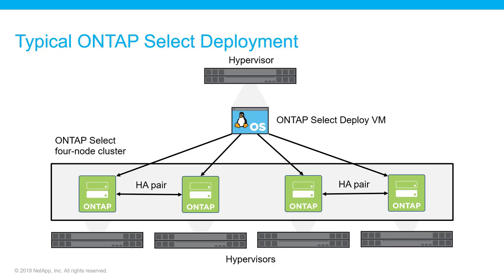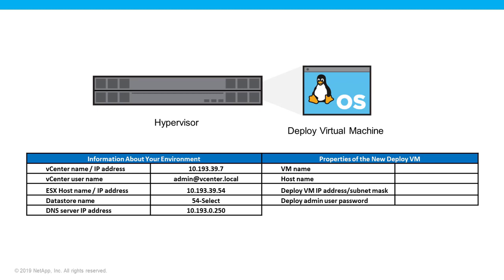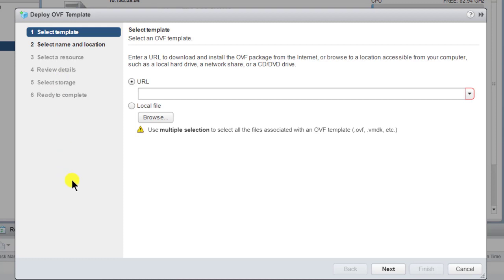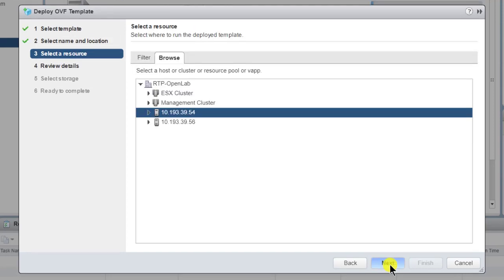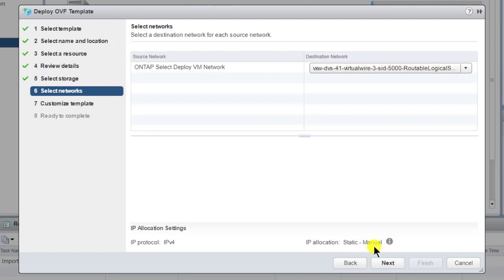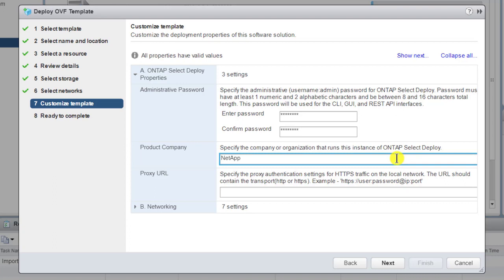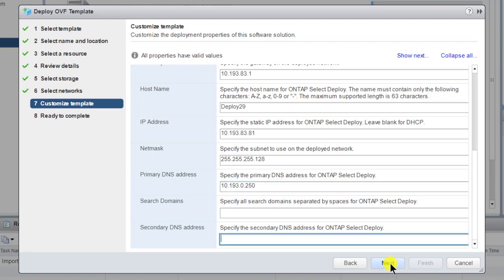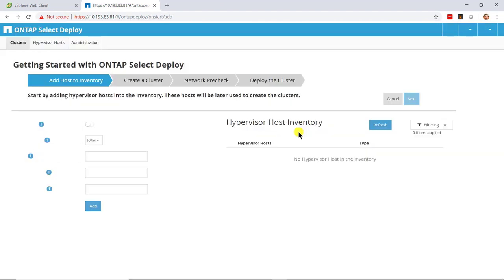Installing the ONTAP Select Deploy Utility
The ONTAP Select Deploy utility allows you deploy and maintain ONTAP Select clusters. Learn how to install the utility and get started with ONTAP Select.